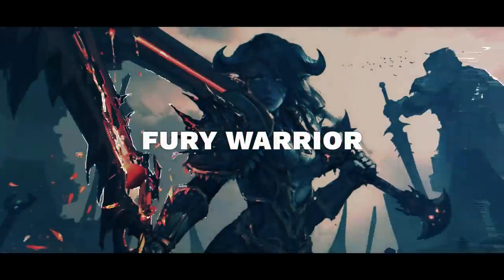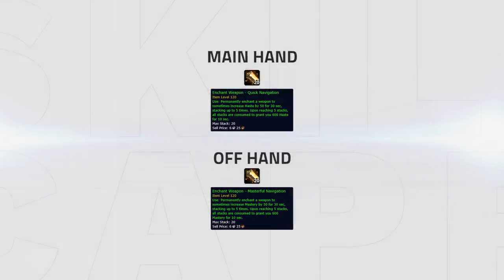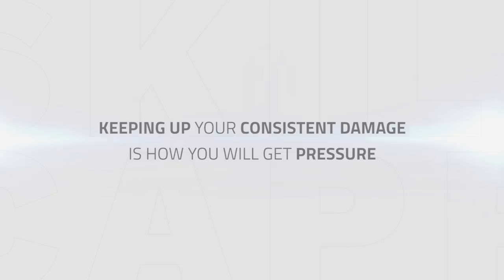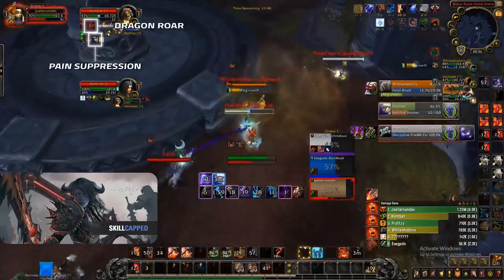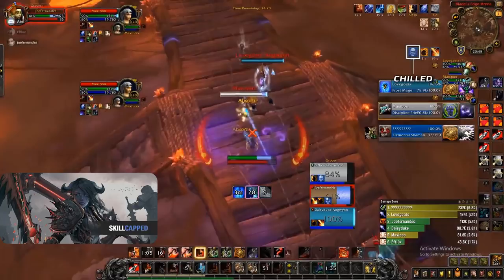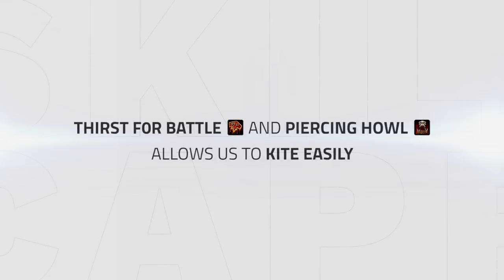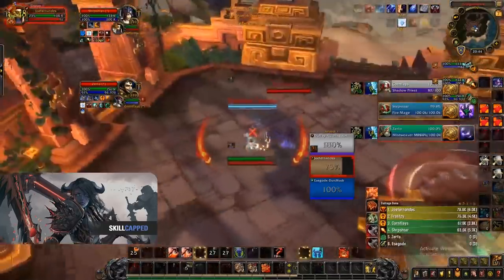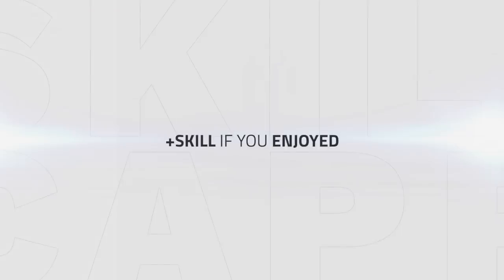Fury Warrior BfA 3v3 Arena Guide - Best Comps, PvP Talents, Azerite Traits and Playstyle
Video Description:
Hey everyone and welcome to one of our arena guides for Fury Warriors in Battle for Azeroth.

In this guide we go over:

- Comps
- Talents
- Azerite Traits
- Playstyle